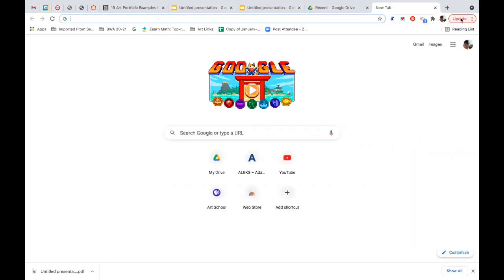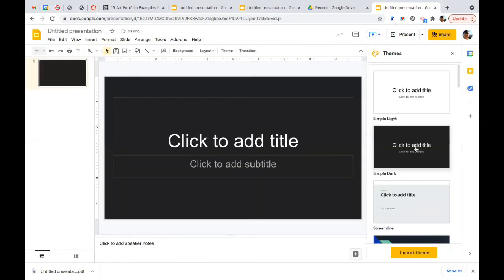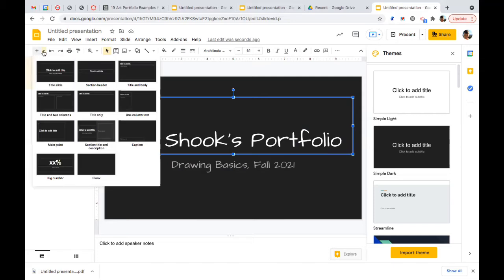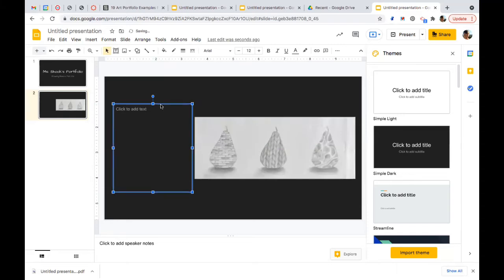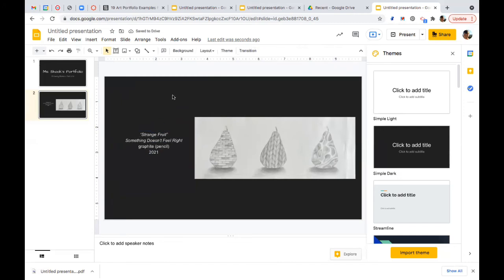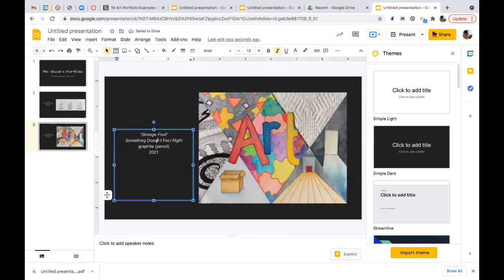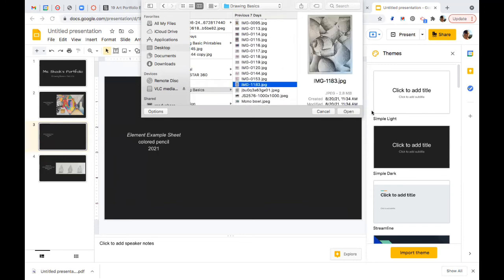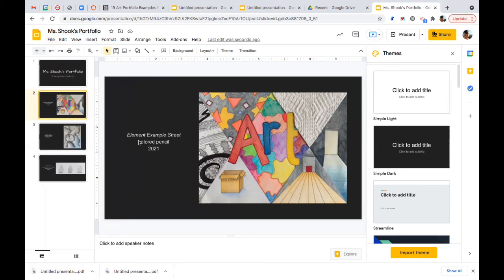Making a Portfolio in Google Slides